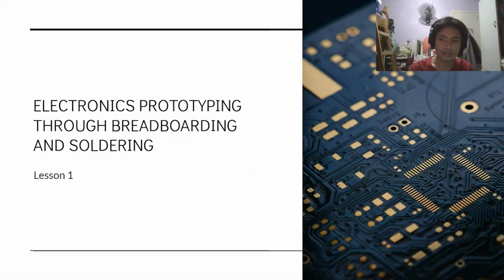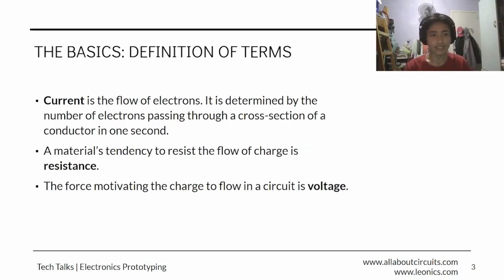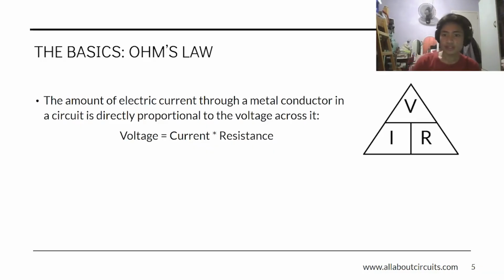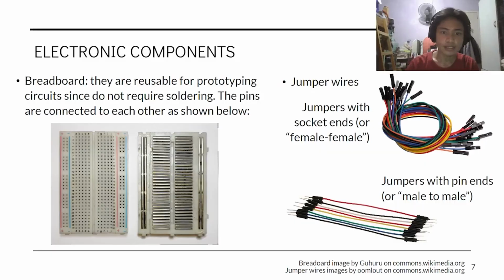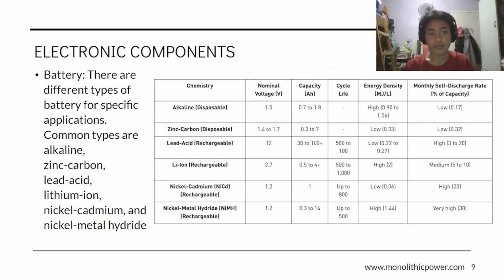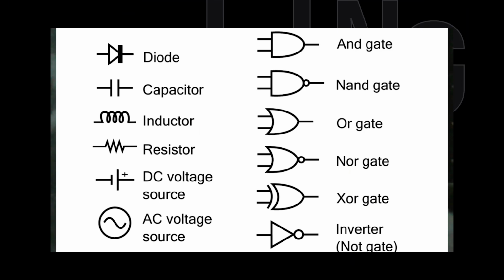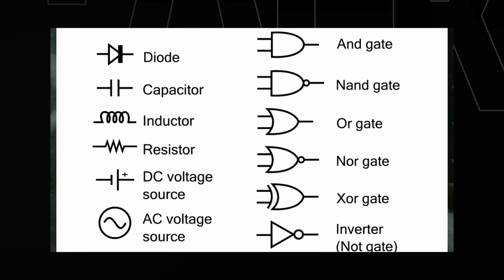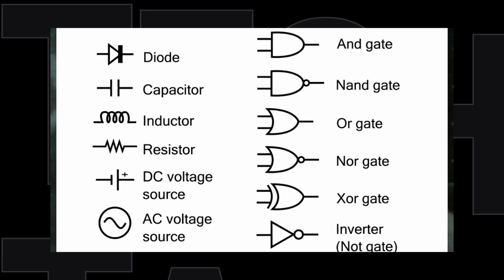What’s the Use of Breadboarding and Soldering for Electronics Prototyping?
Let's explore the field of electronics prototyping! We'll discuss basic concepts in electronics, identify common electronic components, review symbols used in electronic diagrams, and learn the process of soldering.

tech guild links (oﾟvﾟ)ノ
Did you learn something interesting? Evaluate this video by taking our short survey

Lesson Mentors: Jesse Cantrell G. Alonzo, Carlos Julian M. Manuel
Video Editing and Audio Mixing: Xyrus Kurt P. Roldan
Soundtrack: Tech Guild Theme (Tech Talks Version)
Original Composition By: Luis Enrico Ma. B. Alejandro

This video is licensed under CC BY-SA 4.0 This means you're free to share or adapt this, as long as you're giving credit and you're licensing your adapted work under the same license.